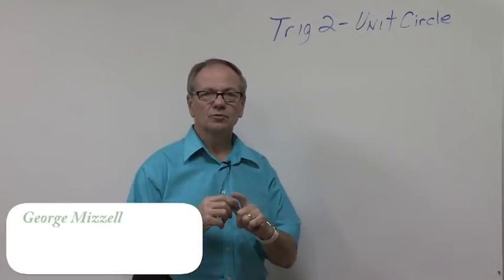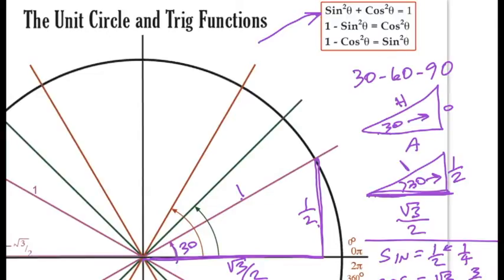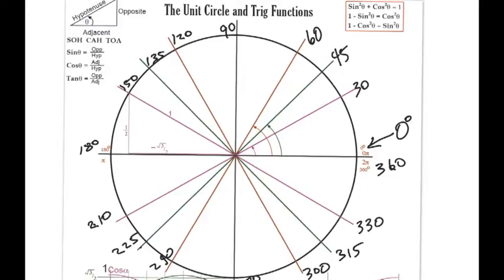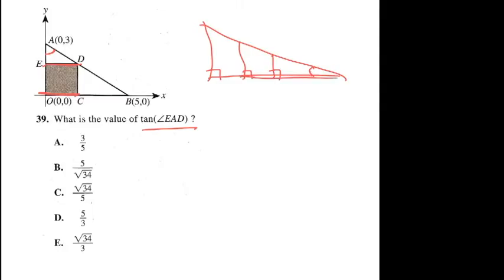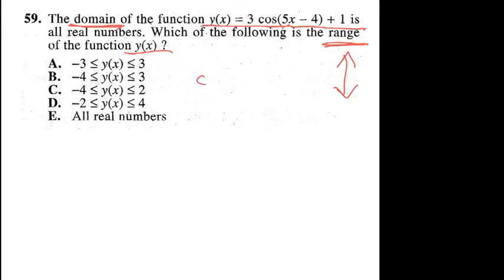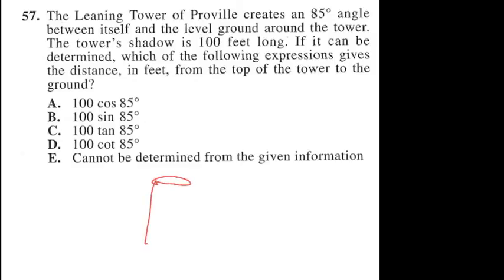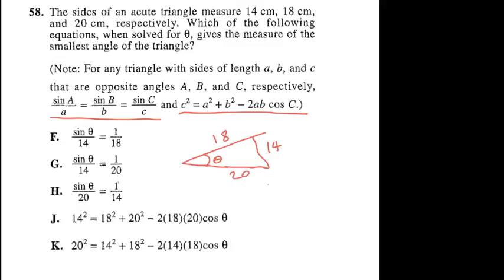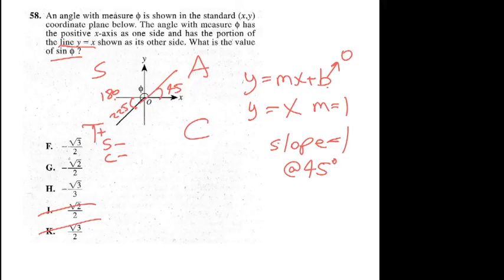Trig 2 Unit Circle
This video covers most of the unit circle and how it helps students understand what the ACT is expecting you to know on the ACT math test.  I have moved my math videos to YouTube to reach more people.  for our online courses and sign up if you can attend one of our classes.